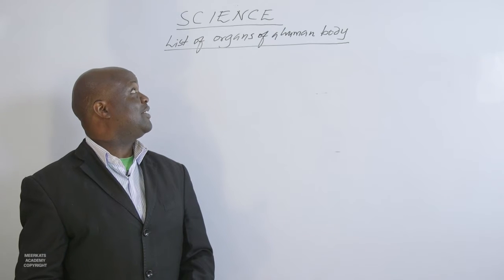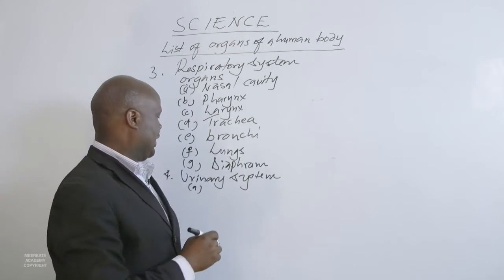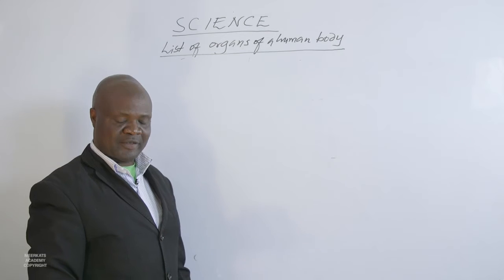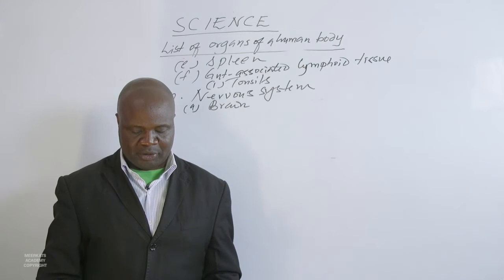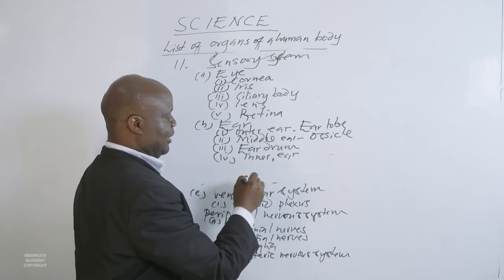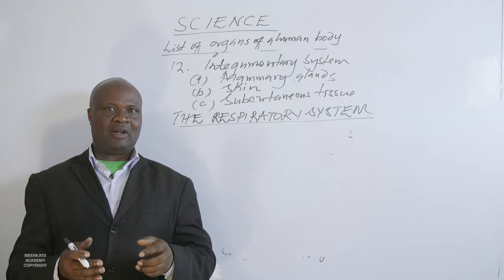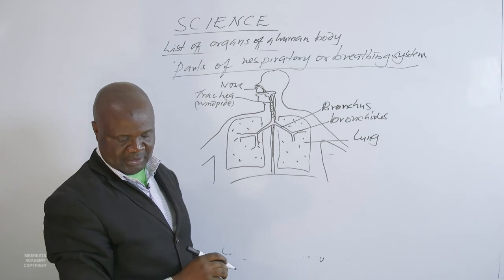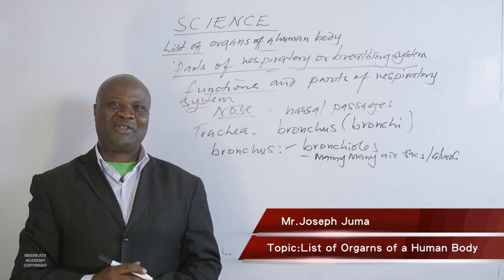302 Mr Joseph Juma List of Orgarns of a Human Body SCIENCE YEAR 8